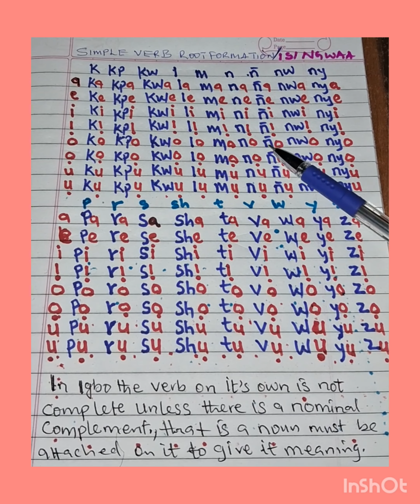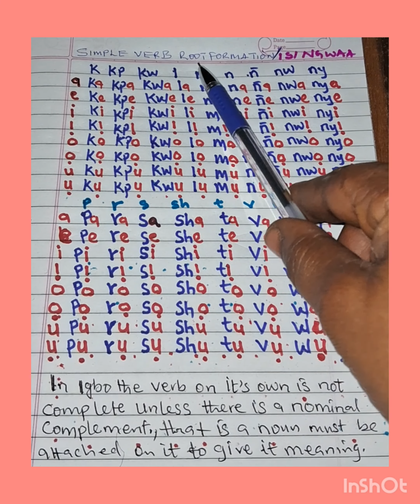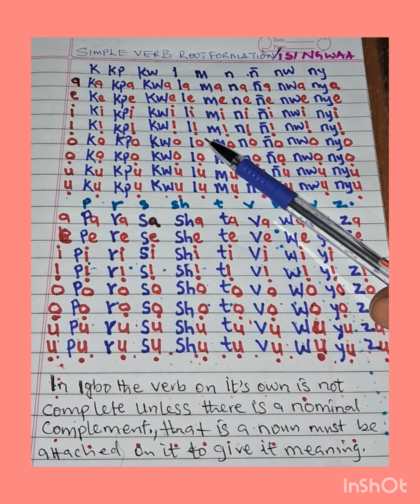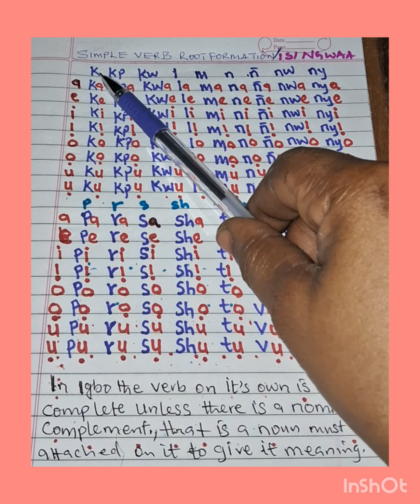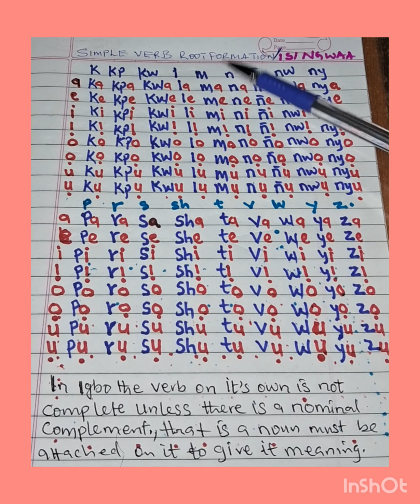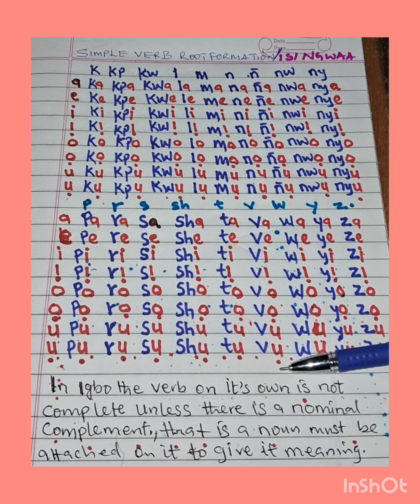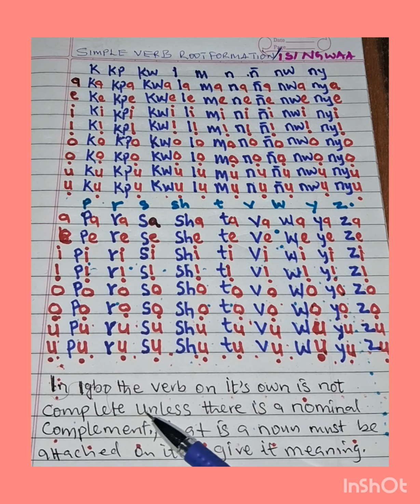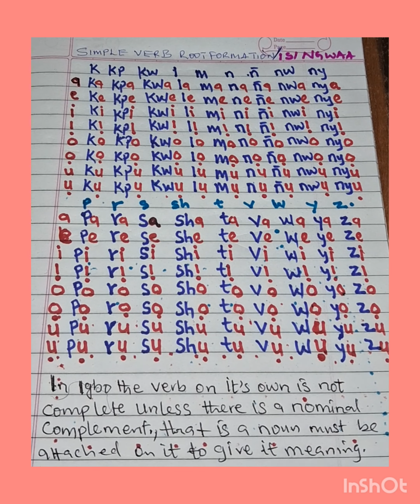# SIMPLE VERB ROOT FORMATION / OTU ESI E NWETA - ISI NGWAA # .